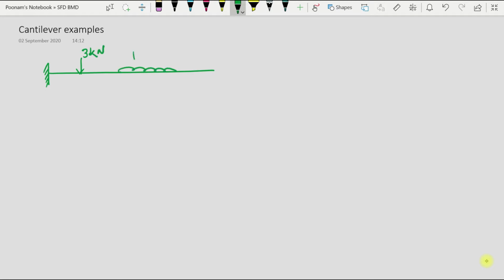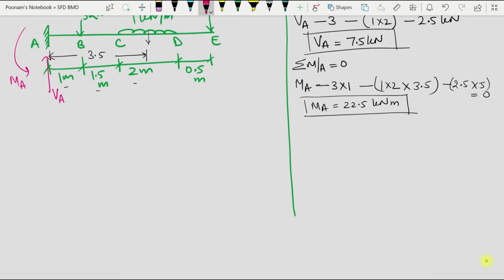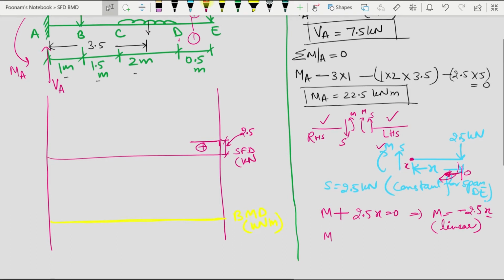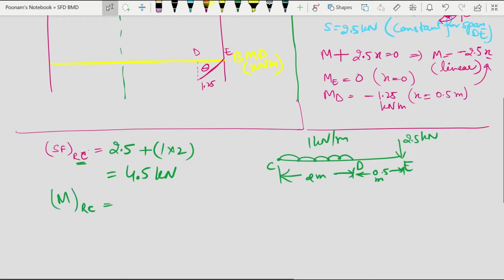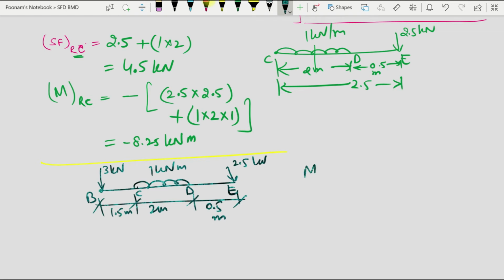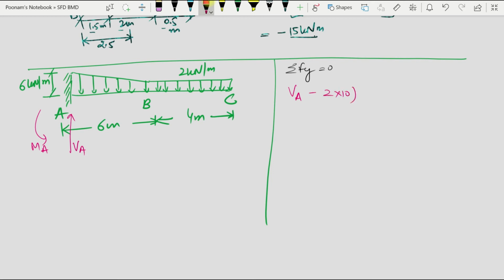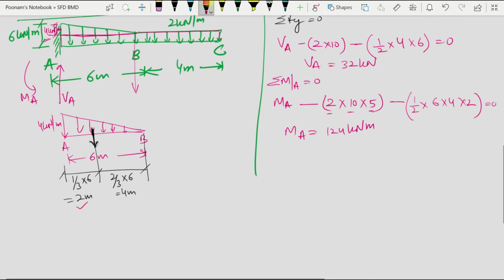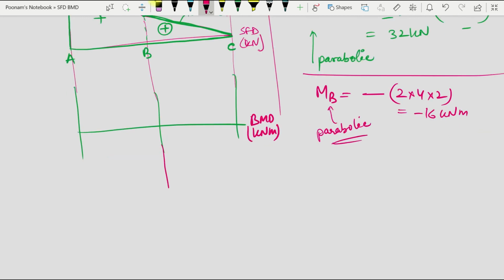Plotting SFD and BMD for Cantilever (Examples)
In this video lecture, two examples of cantilever beams are taken for demonstrating how to calculate support reactions, and then plotting shear force diagram and bending moment diagram.
Apart from point loads, Uniformly Distributed Load (UDL) and Uniformly Varying Loads (UVL) are considered.